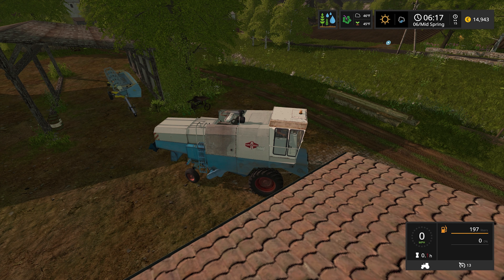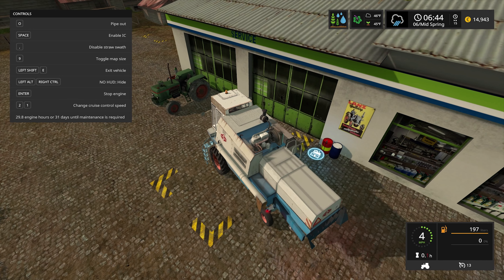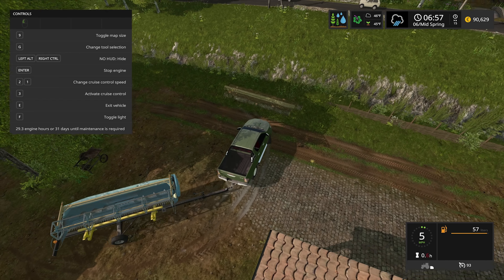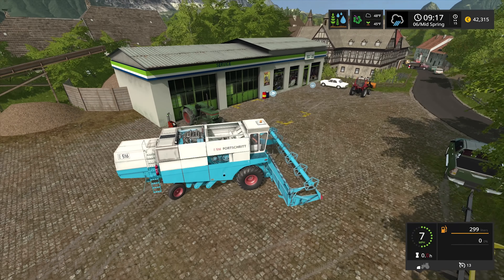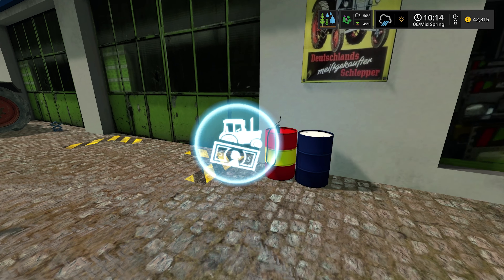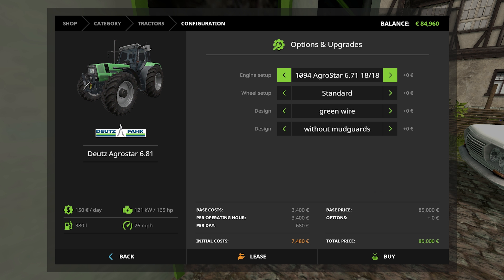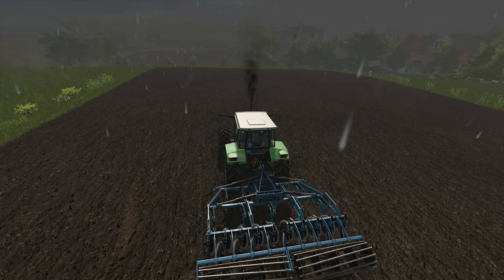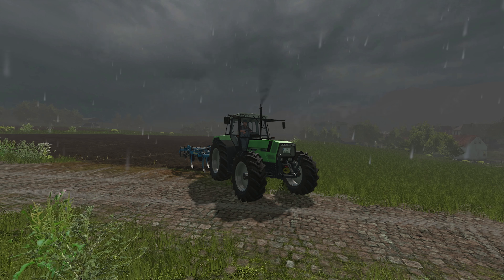Altenstein EP5 / New Toys / Farming Simulator 2017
Had to have a new tractor today for soem more work. It brings our money a little tight but i think that we will be ok once we get into harvest. May have to do some odd jobs to pay the bills in the mean time and buy some straw for our cows as they desperately need it.